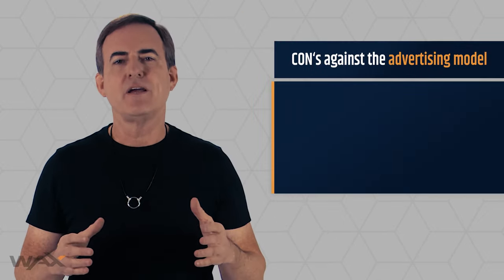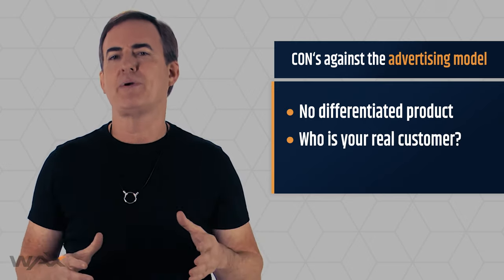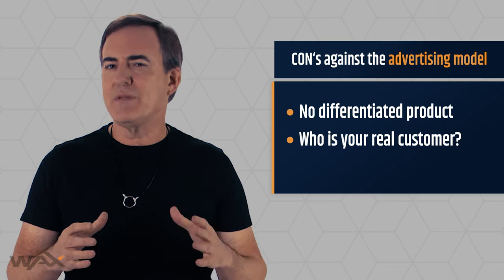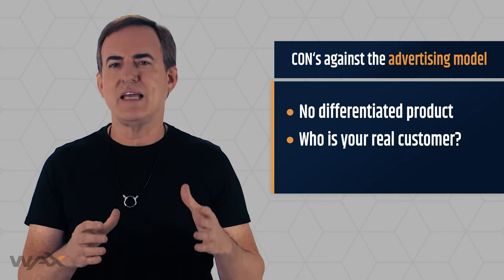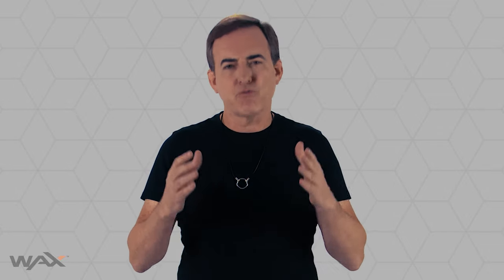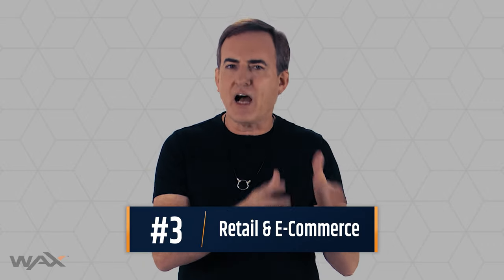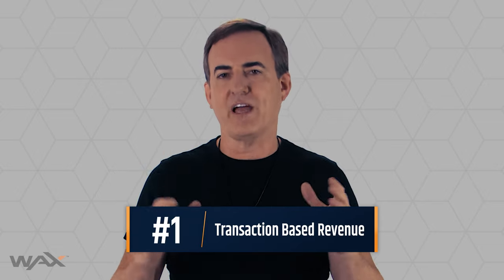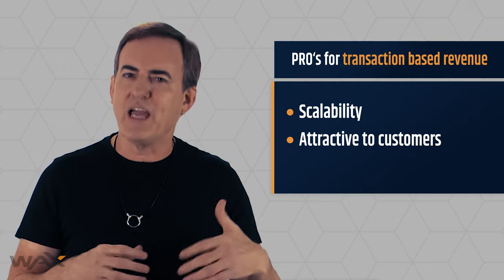WAX ON: The TOP 6 Revenue Models in Technology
The 6 revenue models in technology.
What is a revenue model?
It’s the way a company extracts value from the consumption of a product or service
It’s how the business generates money.
And there are 6 ways to do that.
But not ALL ways are created equal.
And if you’re in the crypto space, you should know something: The prevailing revenue model in crypto, also happens to be the number one revenue model on earth for creating value.
I want to quickly run through these 6 revenue models, and show why crypto companies are naturally positioned for the best and most valuable revenue model there is.
6.At the bottom of the revenue model stack, is tipping and donations. You can’t create a lot of value with this one. Nothing guaranteed. It’s too difficult to forecast it. You’re a pan-handler.
4. The 4th is the granddaddy of internet company revenue models. I am talking about Advertising. I really hate the advertising revenue model. There are too many reasons to list them all. But I’ll give you my top couple of…. “worst things about the advertising revenue model.” First - you aren’t offering a differentiated product. I mean, there are literally millions of places that advertisers can advertise. AND their two favorite places are google and facebook. Who capture the bulk of North American digital ad dollars.
The other bad thing about the advertising revenue model, is that it has this weird property where you’re charging one group - the companies paying you to advertise on your platform - when an entirely different group is actually using or consuming your product. So who is your real customer? The companies paying you? Or the people using your platform? Now I consider my customers to be, the one who is paying me. See the problem? Who are content sites customers? Well If you define “customer” as the one paying you, then their customers are the advertisers. But the people consuming the content on the site also think of themselves as customers. Non-paying customers. See the tension that creates? It’s why so many content sites feel justified in selling user data.

These 3 revenue models I’ve just mentioned, for the reasons I’ve mentioned, don’t generally create a lot of value.
Now lets move into the top 3 revenue models. And these 3 have something in common, that makes them quite attractive. A direct relationship with the customer.
3. So the 3rd best revenue model is retail and ecommerce. You’ve got that alignment between the customer, and a revenue generation event.
2. The second best revenue model? Subscription. This is like the ecommerce revenue model, with a twist. That twist? Predictability. From customer contracts. Which reduces customer churn. Now when you combine predictable revenue, and low customer churn, you get a very attractive valuation. Now of course in the last 15 years this has become THE popular revenue model for software companies.
1. And finally, the best revenue model on earth. Transaction-based revenue. The gold standard. These are transaction-based revenue models. Transaction based revenue models are highly valued because they have two very appealing properties. They scale in-line with usage on demand. And they are often perceived as more attractive to customers because they like the pay as you go model. One of the reasons I love the blockchain space is that it fits so well with the most valuable revenue model. A blockchain is designed for transactional based revenues. And this is why, when blockchain-based businesses find their successful niches, they will be valued at very high revenue multiples.